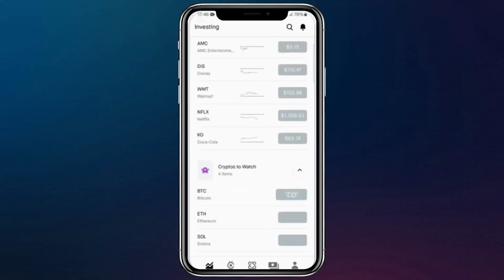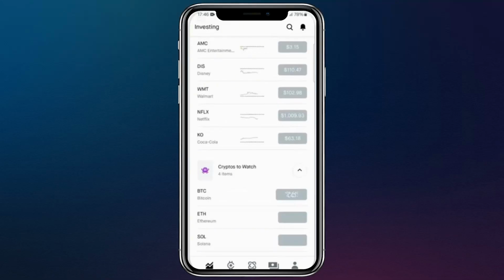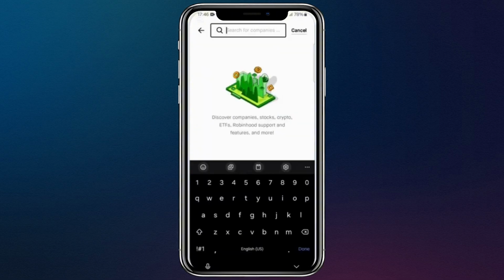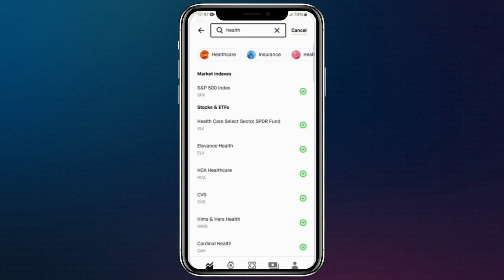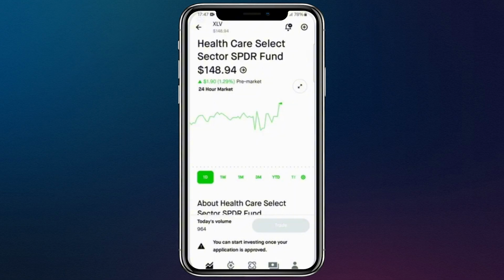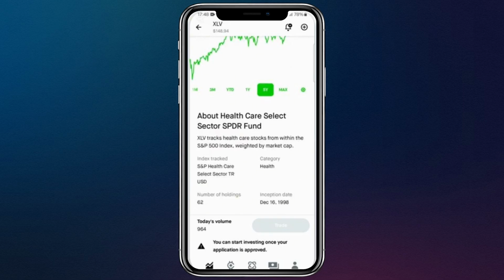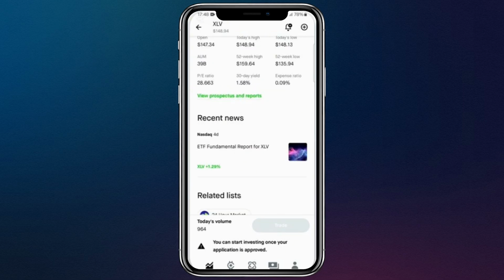How to Trade ETFs on Robinhood App (2026) ✅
In this video, you'll learn how to trade ETFs on Robinhood in 2026. You'll see how ETFs work, how to search and buy ETF shares, understand diversification, compare different funds, and build a simple long-term investing strategy step by step.